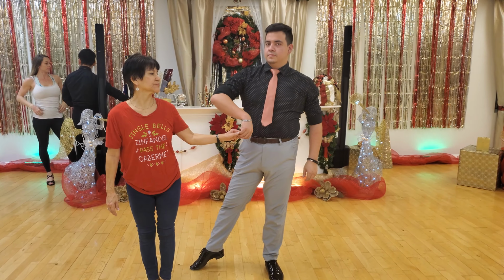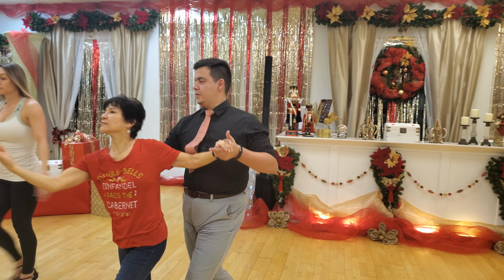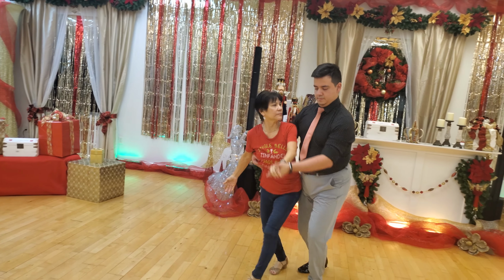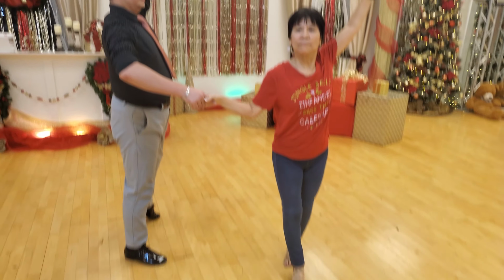Erick and I doing Bolero open